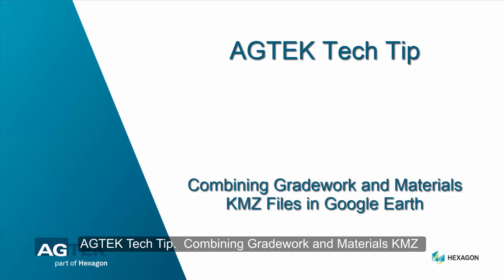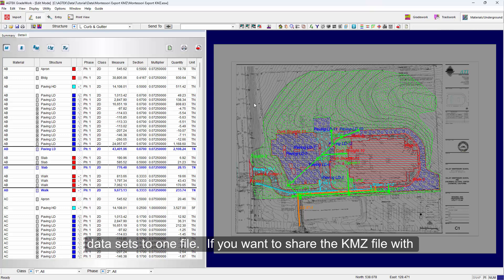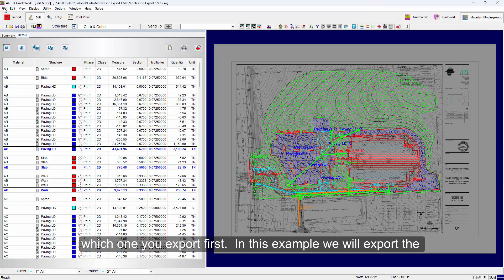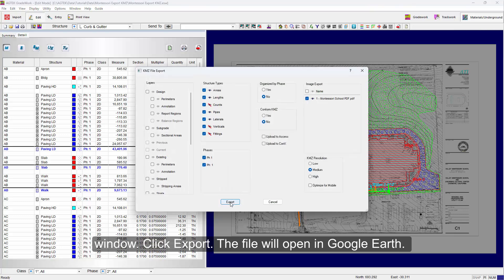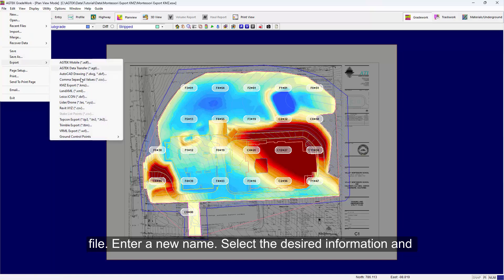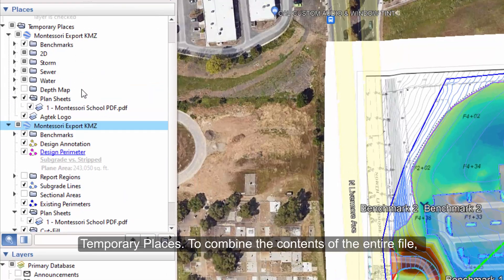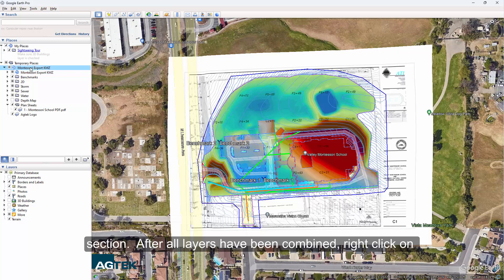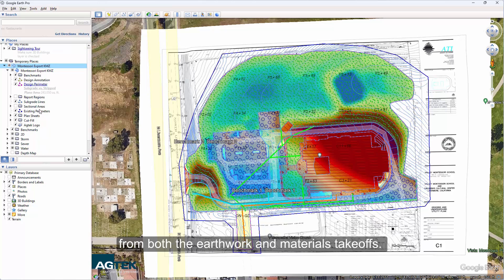Tech Tip | Combining Gradework and Materials KMZ Files in Google Earth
Placing KMZ files over Google Earth maps provides a great visual on work required. When it comes to combining Gradework and Materials KMZ files there are a few steps needed. This tech tip will show you exactly how.